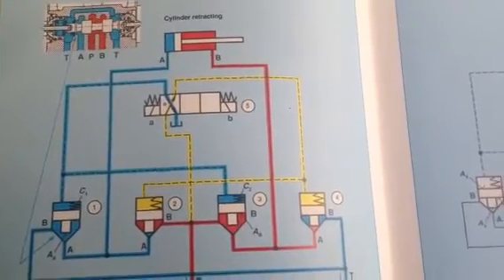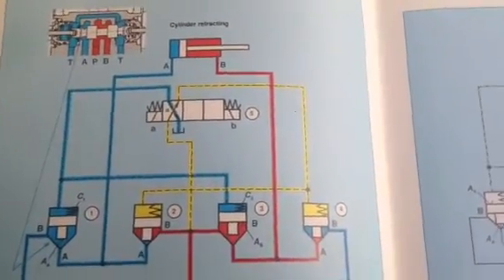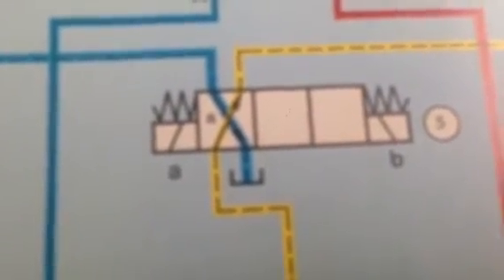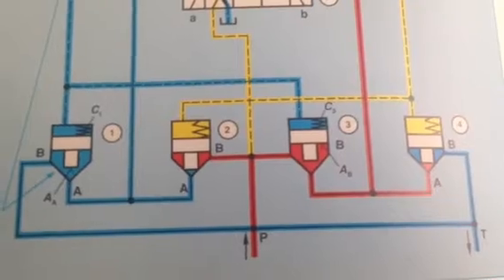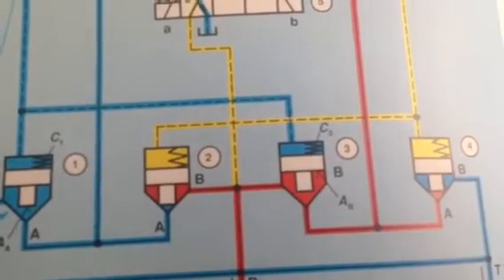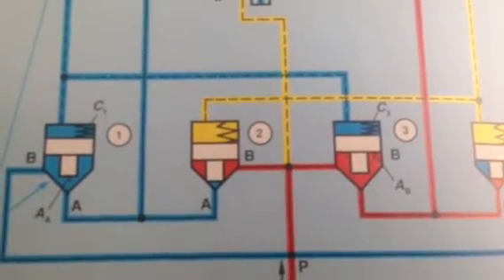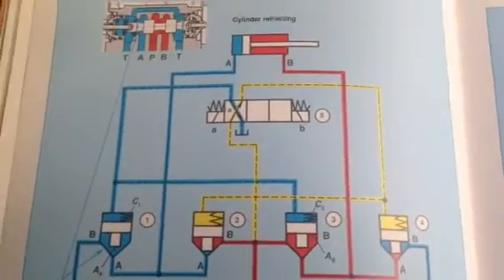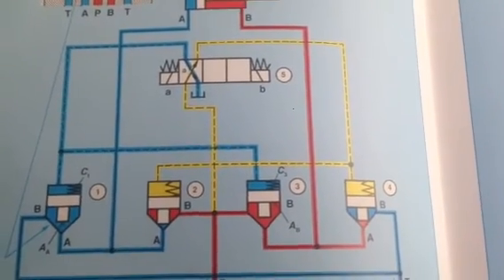Hydraulic cartridge valve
Sales service repair training of eaton hydraulics vickers

24/7-365!free helpline for eaton hydraulics customers